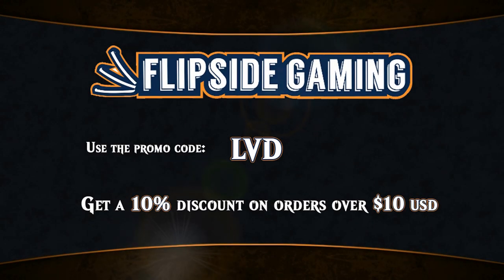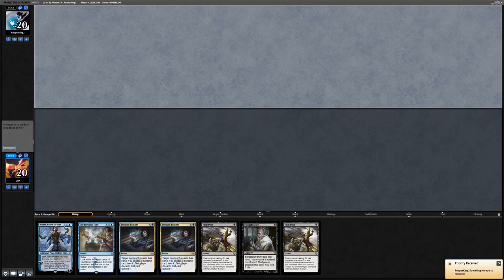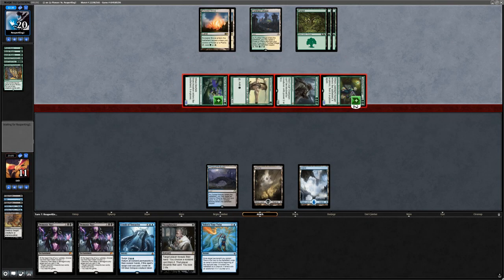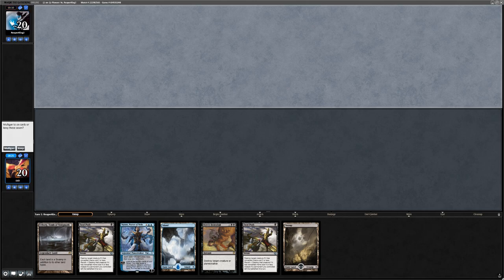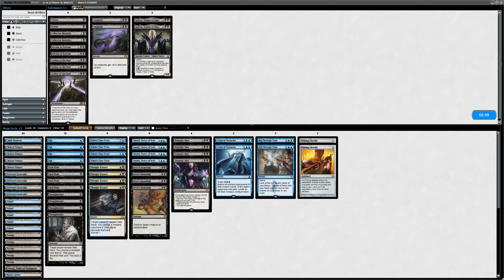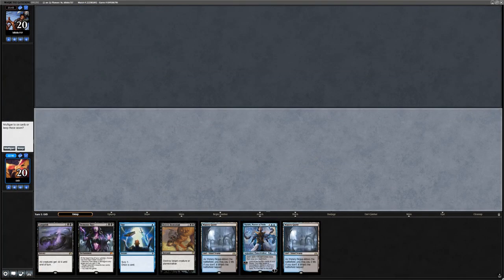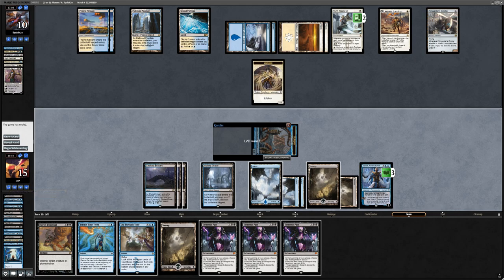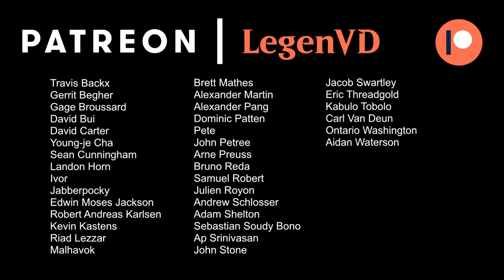Magic Online - Pioneer - Demonic Tentacles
Magic Online deck tech & gameplay with Demonic Pact in Pioneer.

Match 1: 06:38
Match 2: 22:06
Match 3: 33:35